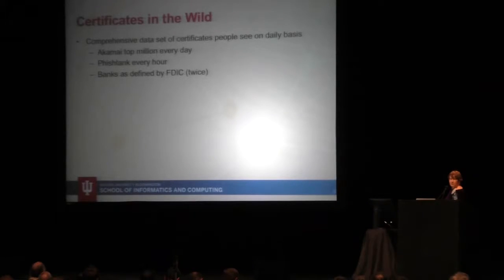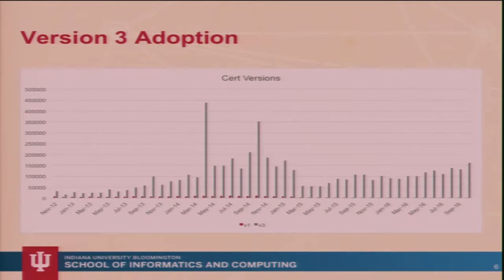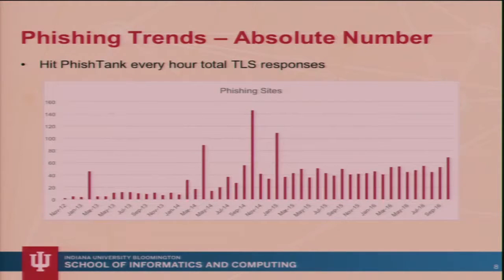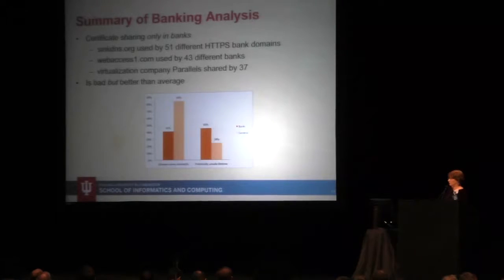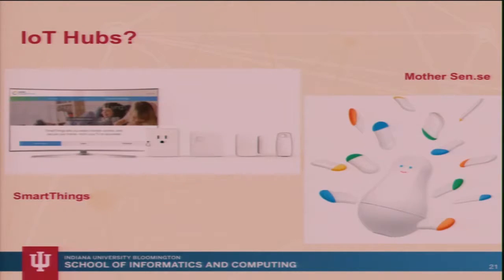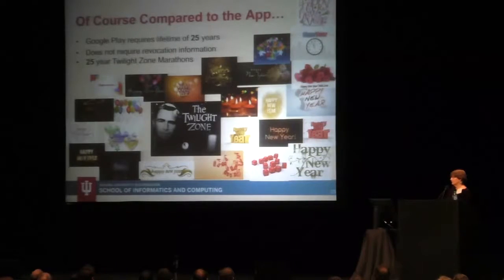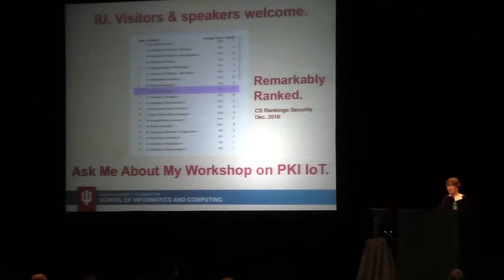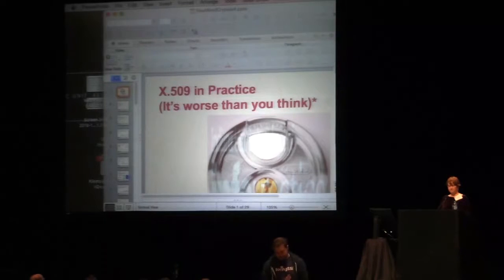Jean Camp RWC 2017